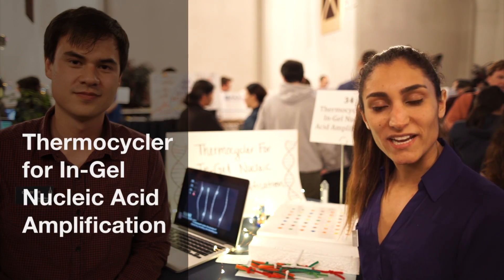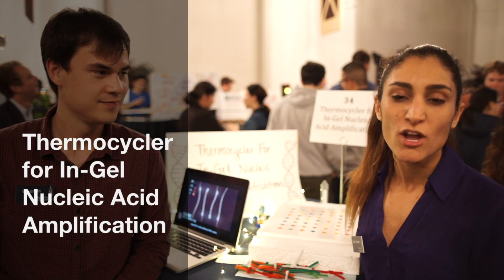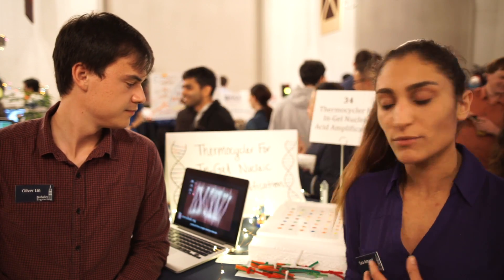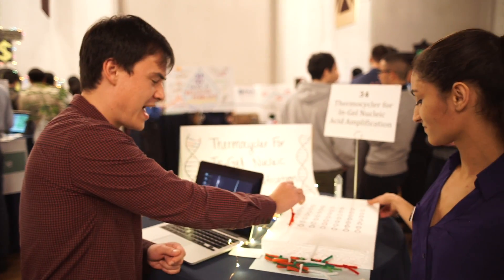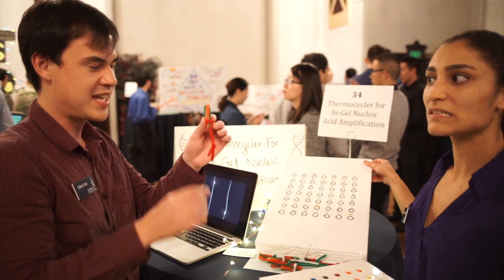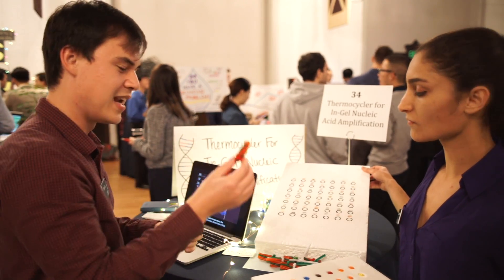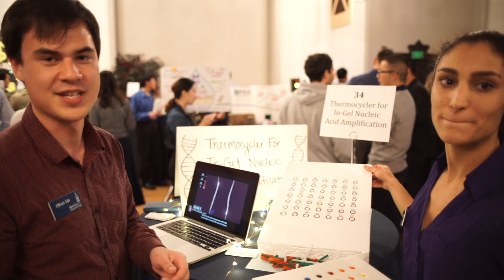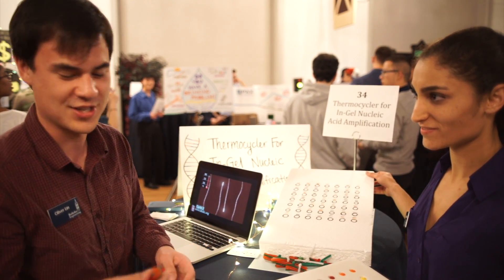Thermocycler for In-Gel Nucleic Acid Amplification